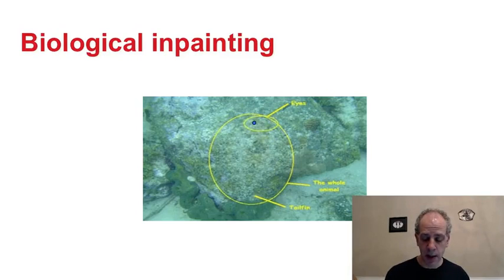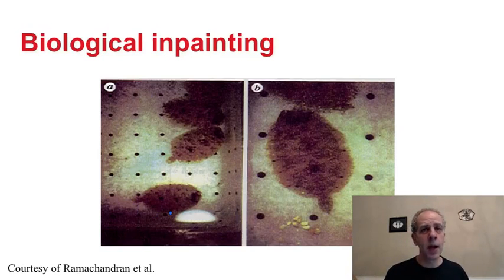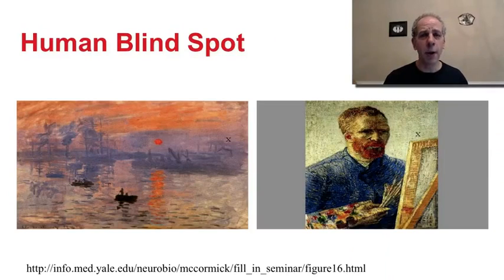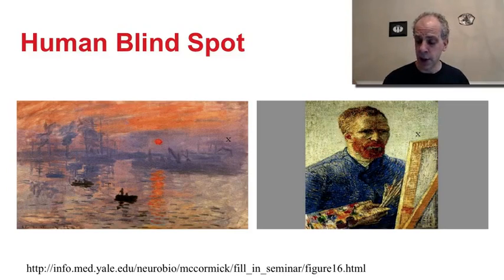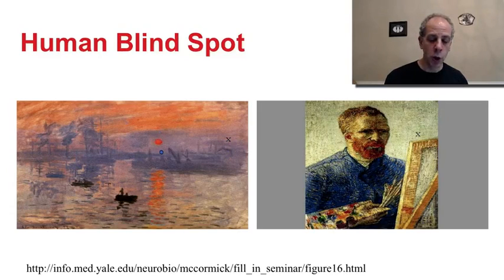8 2 2 Inpainting in Nature Duration 0501